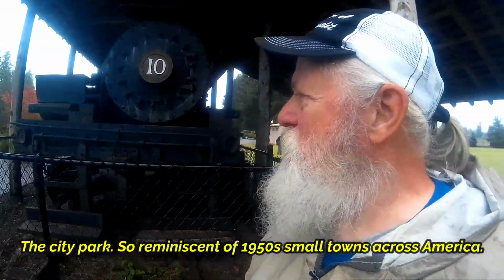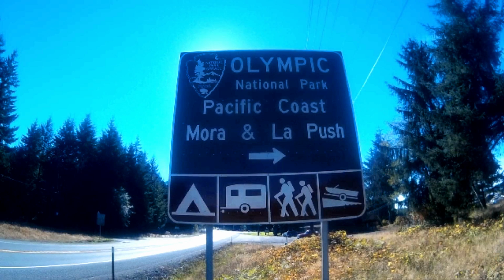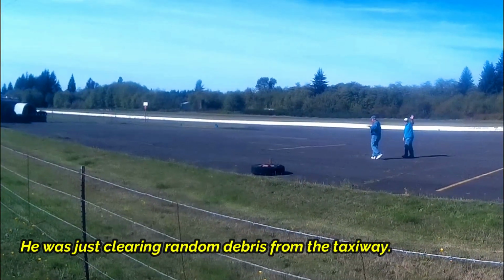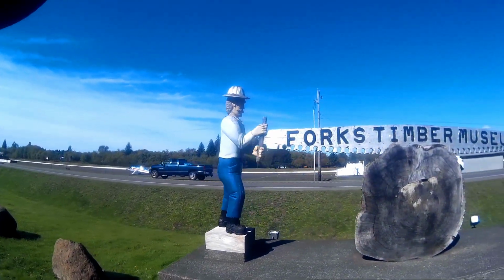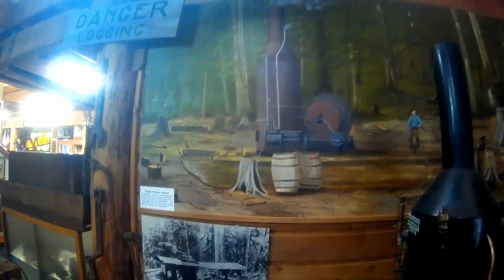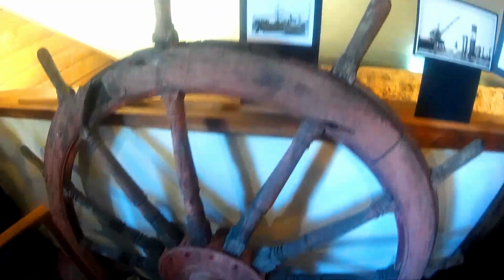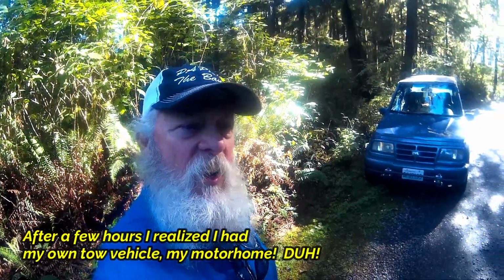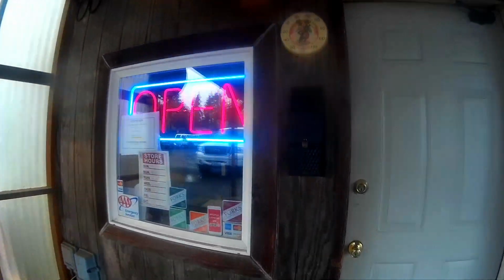FORKS, WA. Olympic Peninsula, Twilight, Timber Museum, Car Still Broke Down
Twilight, Timber Museum, Tillicum Park, Giant Trees, Sully's Burgers...Forks is a throwback to the 1950s. Bandit and I had a great time there. Except for the Tracker...
Papa & The Bandit continue to explore the Olympic Peninsula along Highway 101.           MARANATHA!

BANDIT:
Bandit is a 2 year old rescue dog saved from a kill shelter in California.  He was horribly matted, dirty and looked like a Terrier/Shih Tzu mix. After he was groomed it became clear he is a purebred Parti Poodle. A fairly unusual dog, a Parti Poodle has a unique coloration only possible when both parents are purebred Parti Poodles. The gene necessary to produce the coloration is recessive and both parents must have it.  I would have loved him either way but am blessed to have him as he is.   =8v)

PAPA:
Former CEO with the $1M house, limousines and the high stress lifestyle. Lost it all at 60 years old in the recession of 2008-09.  Now living small, retired and FREE!  Exploring, discovering, traveling, doing things, going places that most can't or won't.  Let Papa & The Bandit be your guides as together we travel wherever the Spirit leads. This is our Vlog. Happy Trails and  Maranatha!

EQUIPMENT:
Sony Handycam HDR-CX405, wide angle to 60X telephoto.

BACK UP COMPUTER:
HP Envy x360 Convertable 15m-bp1xx
15 in Touch Screen Laptop Notebook PC
Intel(R) Core(TM) 8th gen i5-825OU CPU @ 1.6GHz  1.80
12.0 GB  64-bit OS, x64-based processor

1200 mW Power High Gain 5 dBi Antenna

Most of the time, however, we give credits to the author of quotes, photos and other related materials. We sourced these materials from various internet sites, in an effort to advance understanding of environmental, political, geographical, anthropological, biological, human rights, economic, democratic, scientific, cultural and social justice issues, etc.

In accordance with Title 17 U.S.C. Section 107, the material on this site is distributed without profit to those who have expressed a prior interest in receiving the included information for research and educational purposes. (For more information go

If you are the owner of any copyrighted material and believe the use of any such material does not constitute "fair use", please contact us, so we can make proper corrections, and ultimately, take it off the post, if proven necessary.

Category
Film & Animation